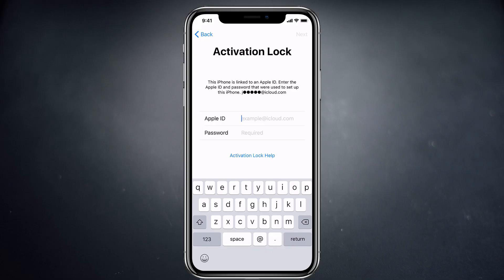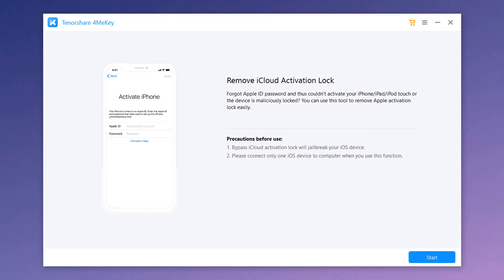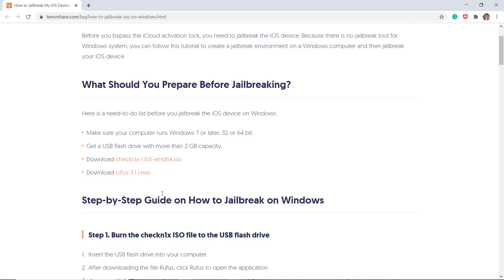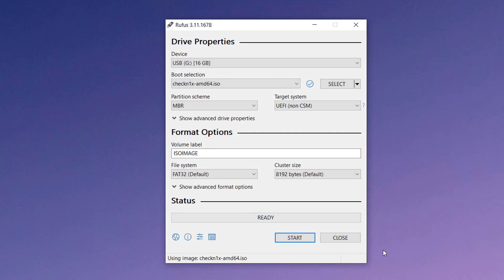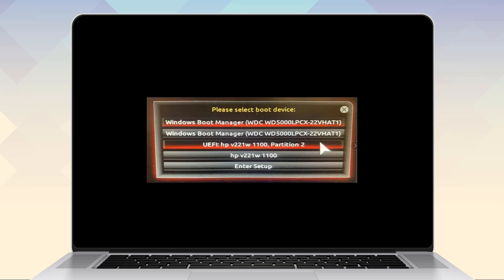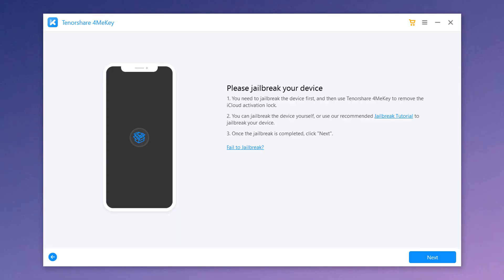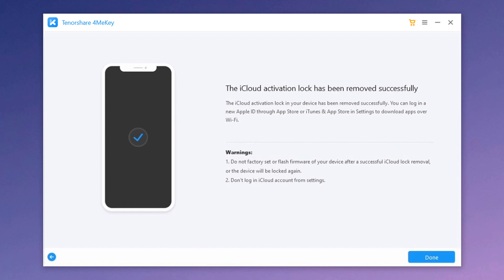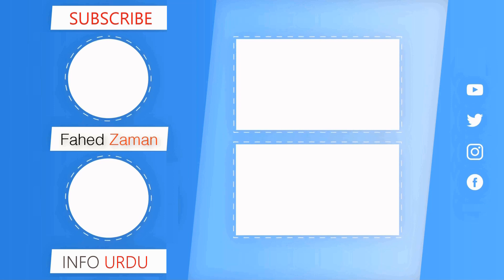How to remove/unlock my iPhone Activation Lock without Previous Owner | Apple ID Reset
How to bypass iCloud activation lock without apple ID on iPhone X/ XR / 8/ 7 / 6s / 6 / 5s / 5.